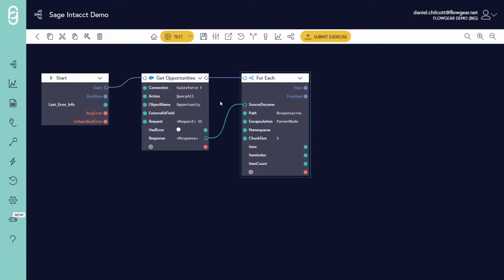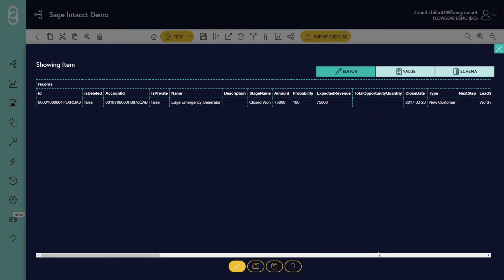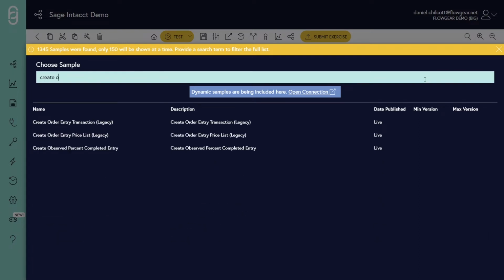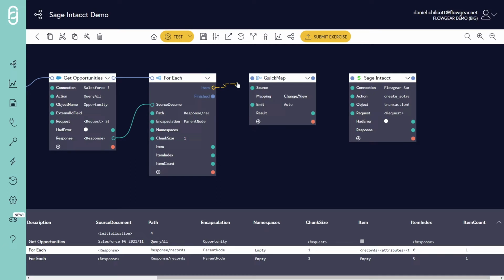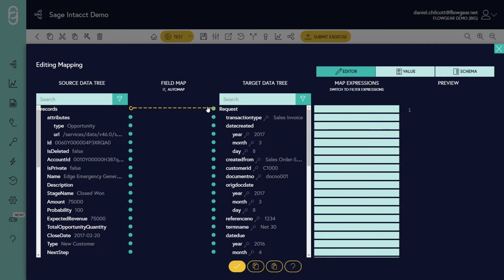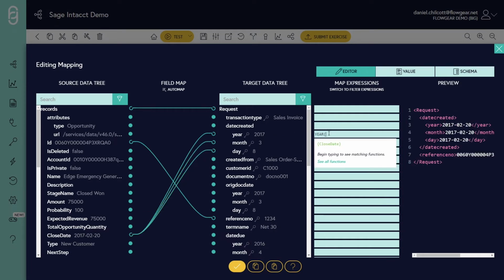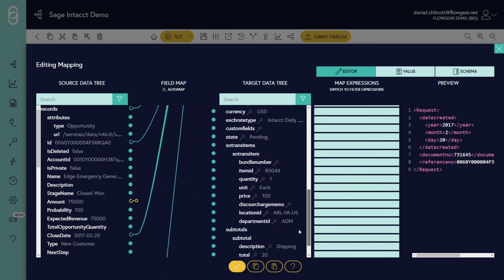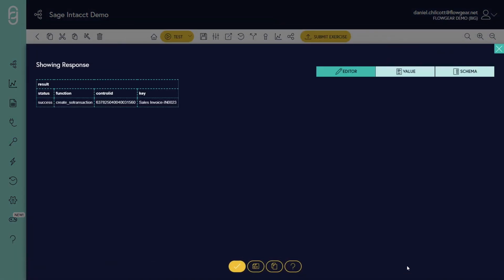Sage Intacct Connector Demo